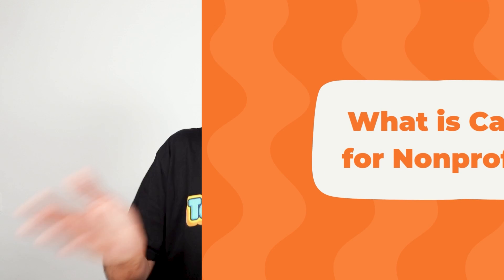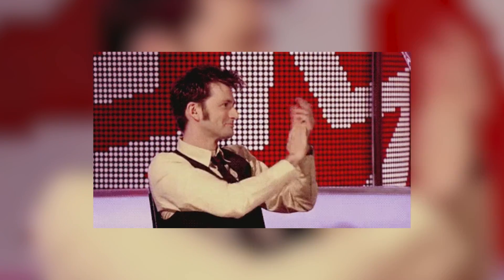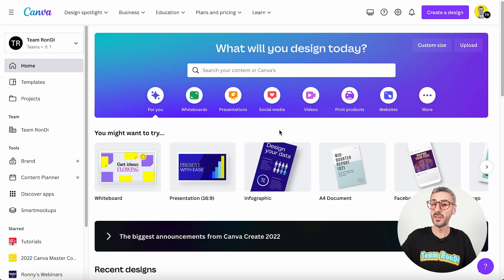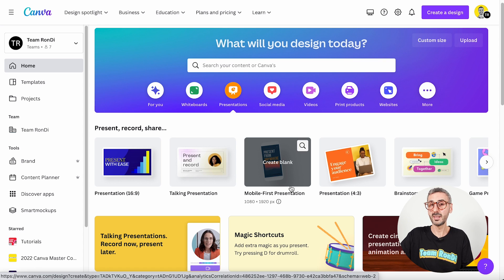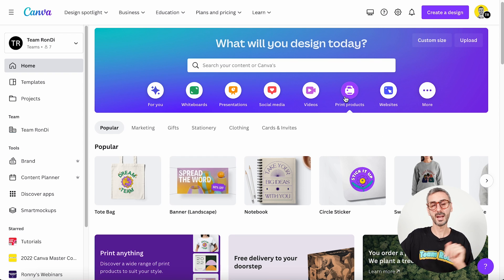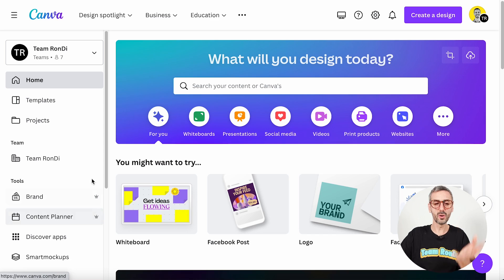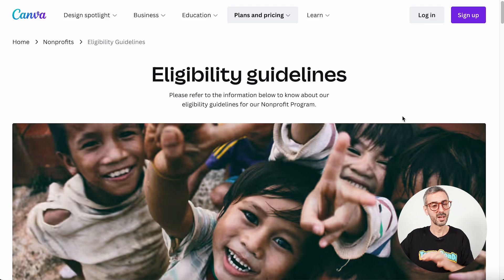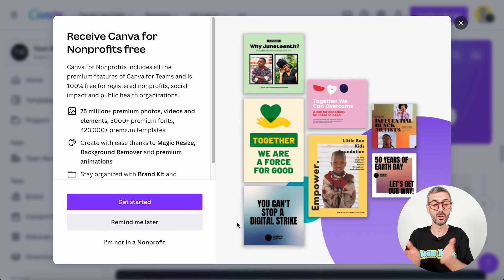Get Canva Pro for Free*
Did you know that Registered NonProfits and Social Impact Organizations can use Canva PRO for FREE? Yes, if you are one of them and you have up to 50 people on your team, you get all premium Canva features for free: let me show you how you can get it and what Canva can do for your organization!

VIDEO CONTENT
00:00 Intro
00:22 What are we going to discover today
01:11 What is Canva for Nonprofits?
03:18 Doesn't Canva offer a free version?
04:20 What are the benefits of using Canva for my Nonprofit?
06:06 Benefit #1: Create any type of visual content from templates: posters, flyers, website, presentations...
08:44 Benefit #2: Everything you need in one place: music, graphics, photos, fonts...
09:41 Benefit #3: Canva is a collaborative design tool: create together with your team
12:03 How to apply to Canva for Nonprofits and get Canva PRO for FREE?

Ronny.